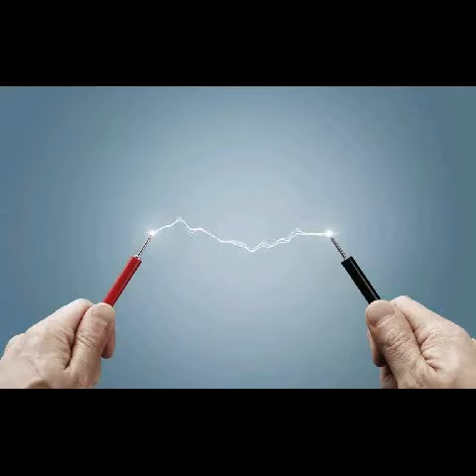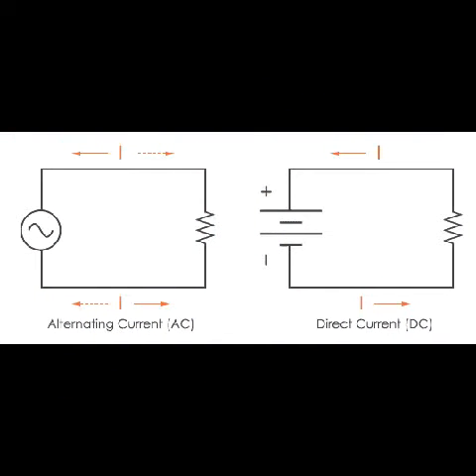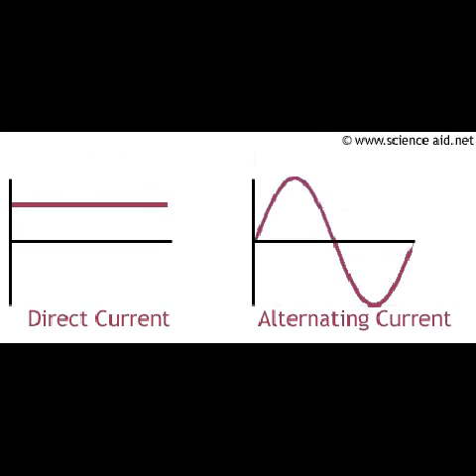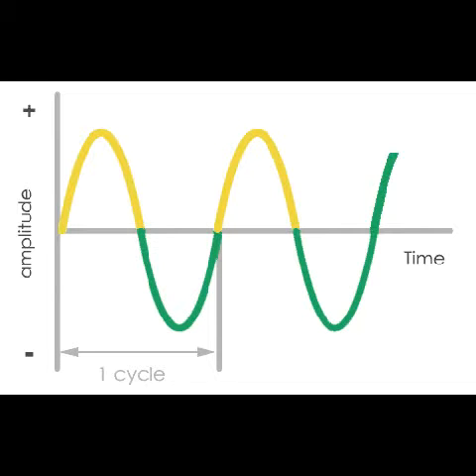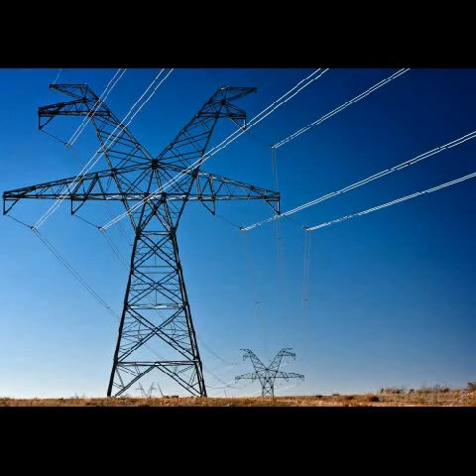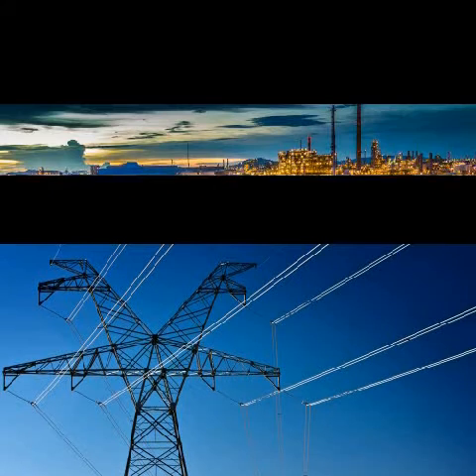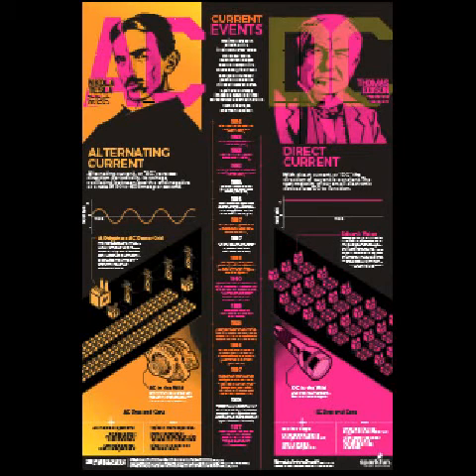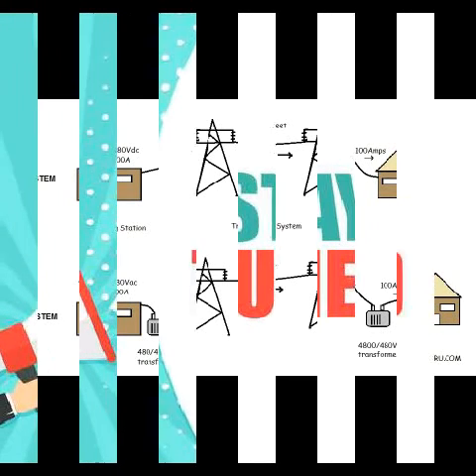Understanding AC and DC current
Hi guys its my first video . I have belief that u people will make me a top you tuber some day Have a good day hop u understood